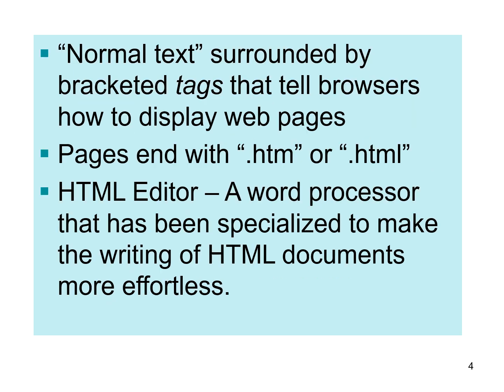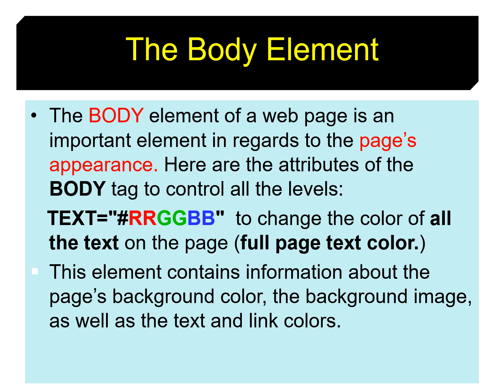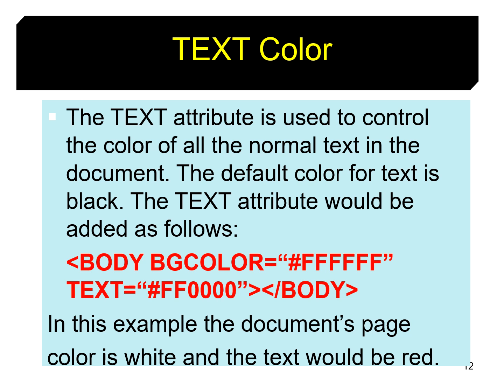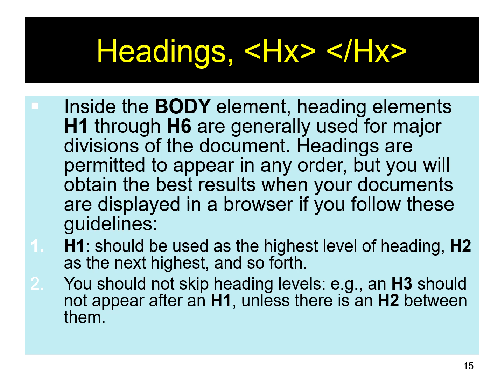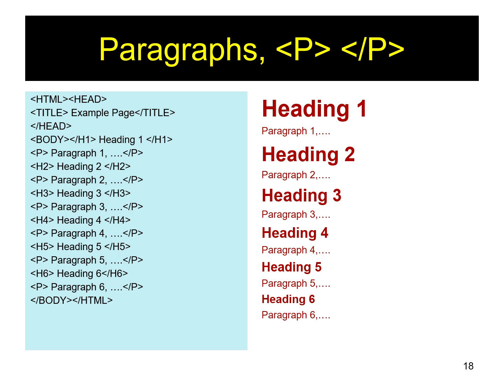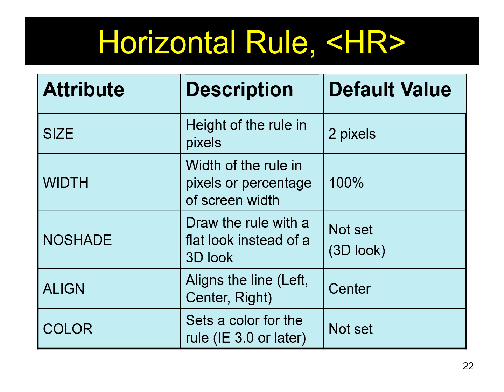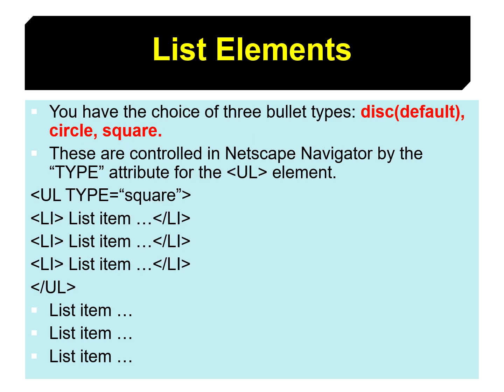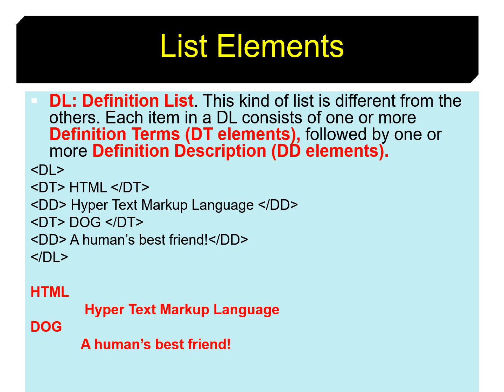Introduction To HTML | Web Development Basics | By Mrs.Umashankari V AP/IT